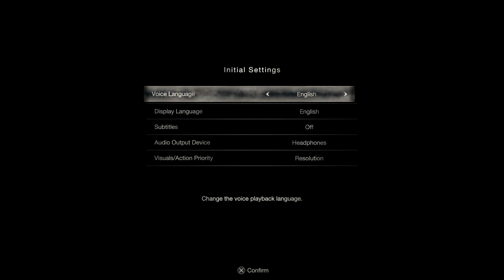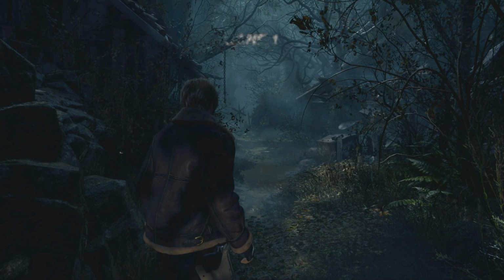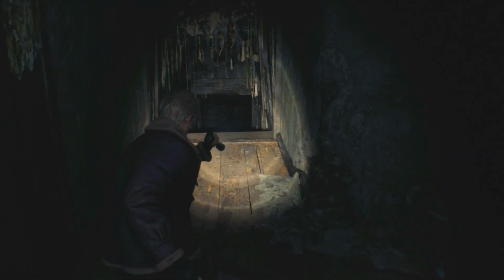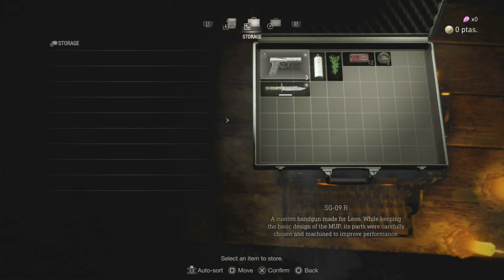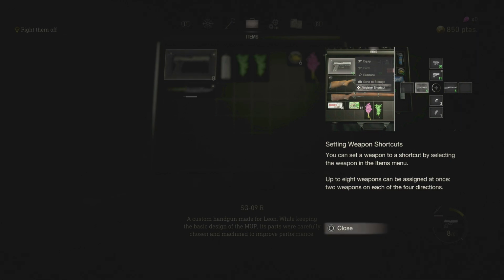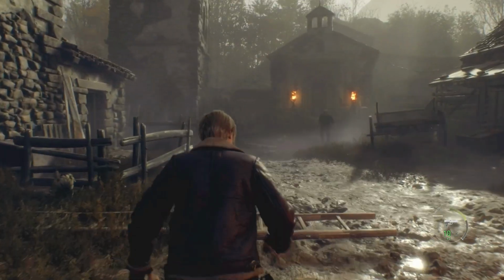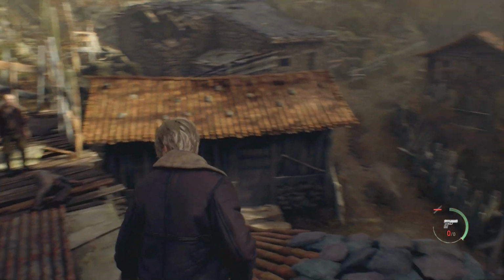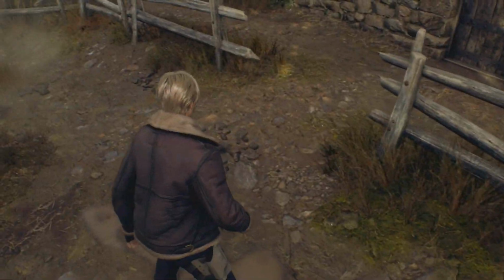Resident Evil 4 Remake PS5 Gameplay (Let's Play #1)